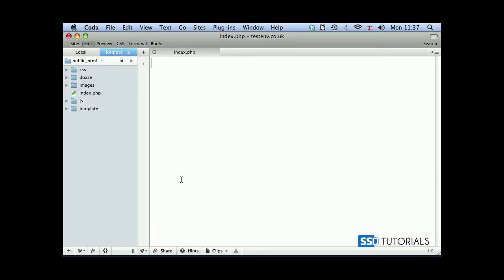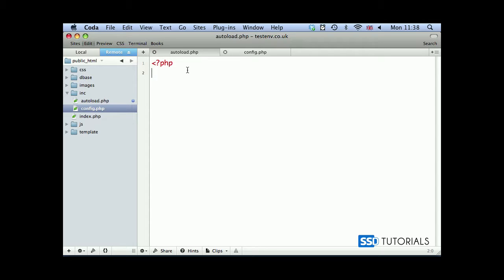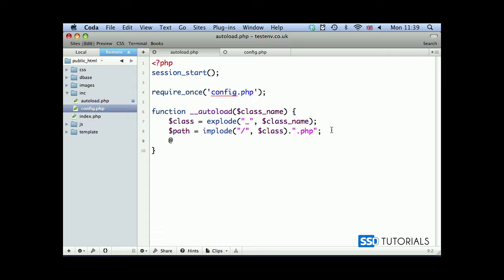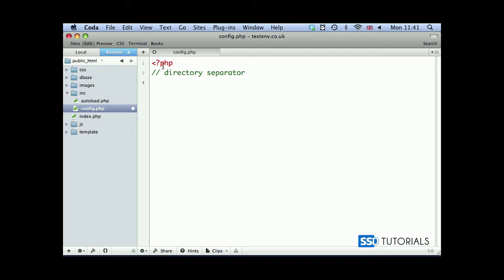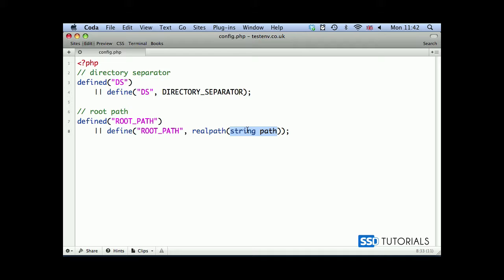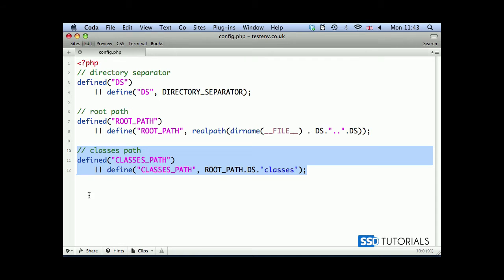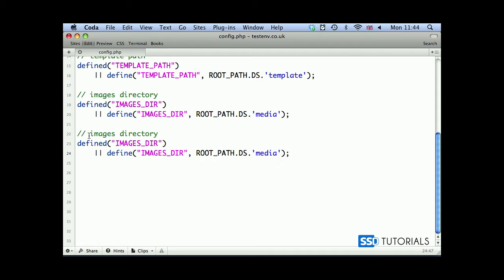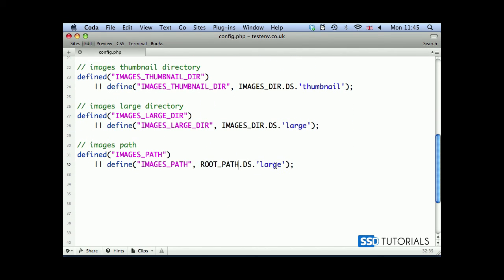02-02: Autoloader and config